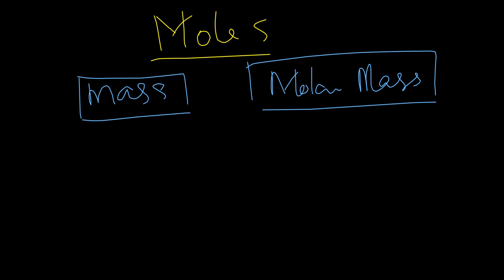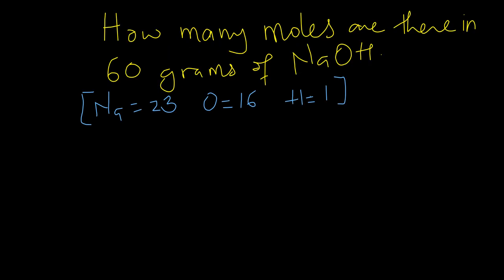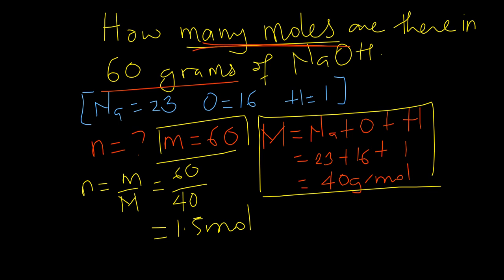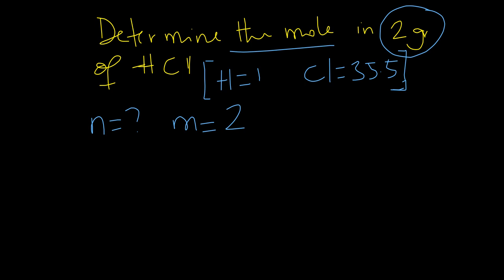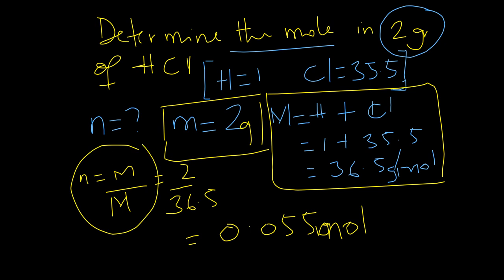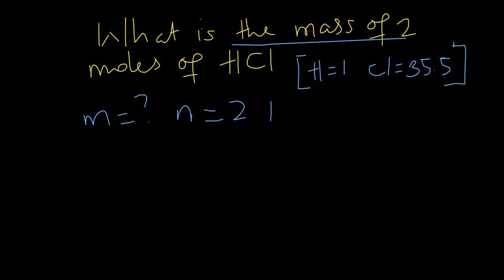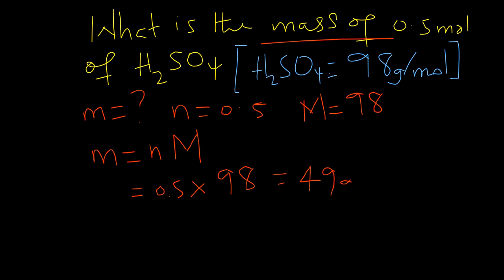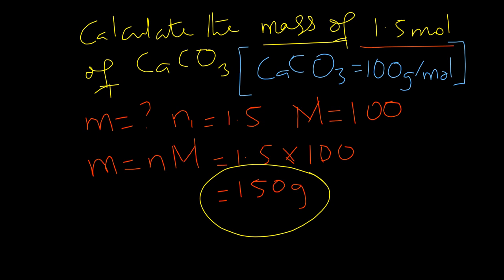30. Matter - Calculating Amount of Substance (Mole)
Calculating Amount of Substance (Mole)